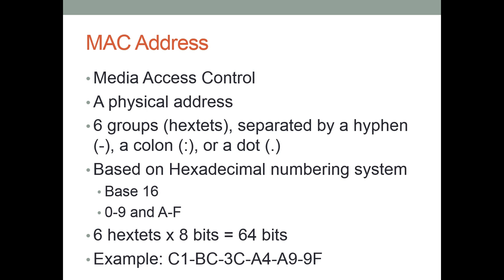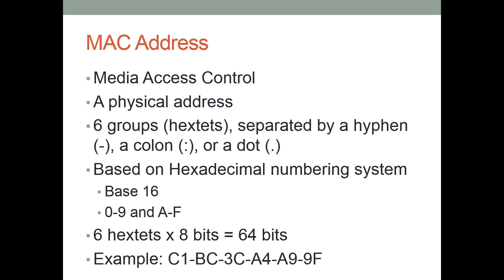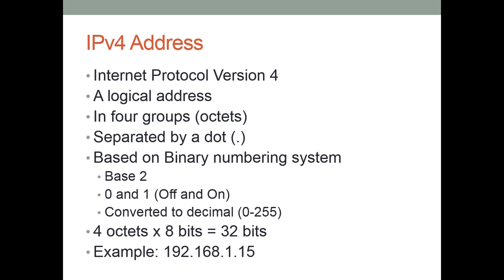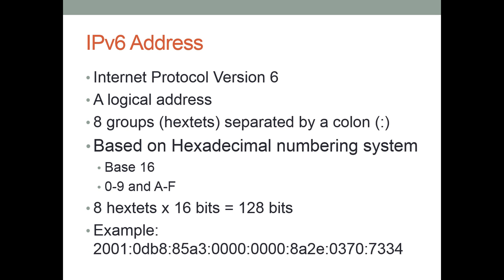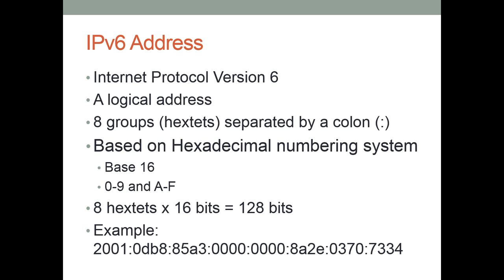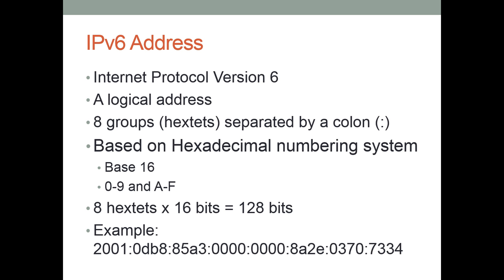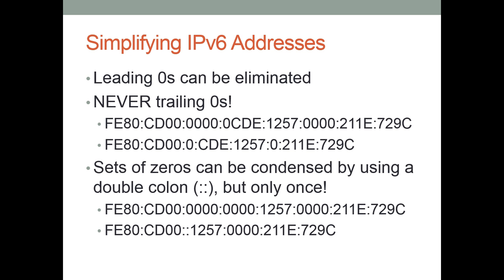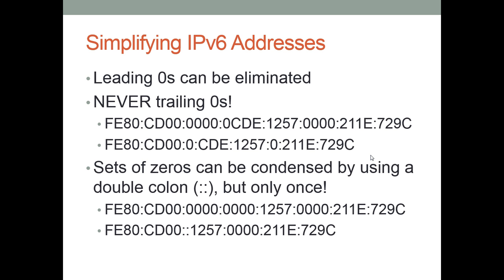Identifying IPv4, IPv6 and MAC Addresses